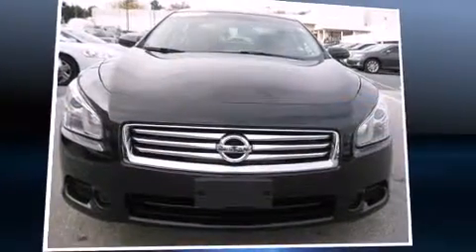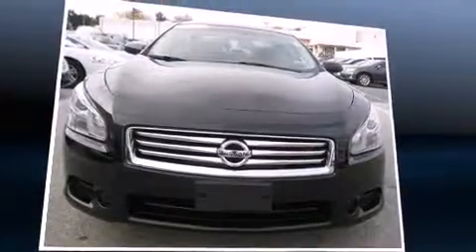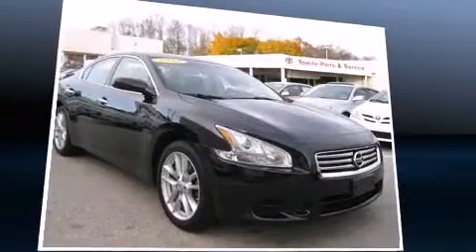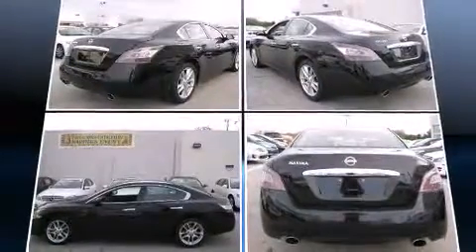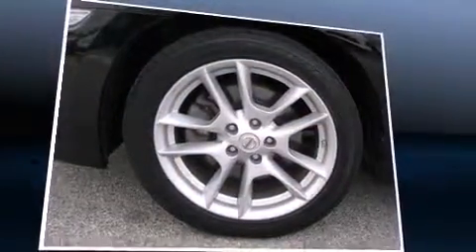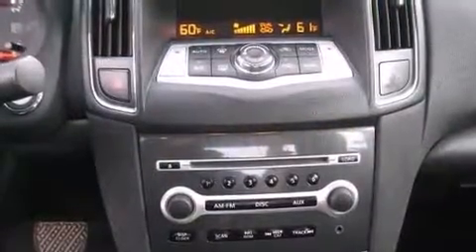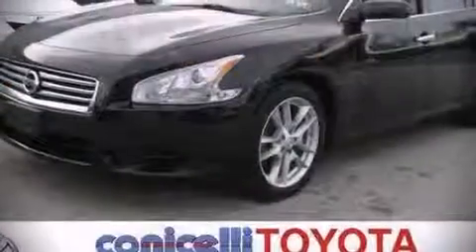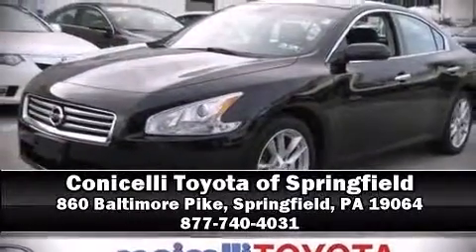2013 Nissan Maxima 3.5 S in Springfield, PA 19064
Step into the 2013 Nissan Maxima. With just over 35,000 miles on the odometer, this 4 door sedan prioritizes comfort, safety and convenience. Under the hood you'll find a 6 cylinder engine with more than 270 horsepower, and for added security, dynamic Stability Control supplements the drivetrain. Nissan prioritized fit and finish as evidenced by: a trip computer, an automatic dimming rear-view mirror, power front seats, automatic temperature control, power door mirrors, remote keyless entry, and cruise control. For drivers who enjoy the natural environment, a power moon roof allows an infusion of fresh air. Audio features include a CD player with MP3 capability, steering wheel mounted audio controls, and 8 speakers, providing excellent sound throughout the cabin. Nissan ensures the safety and security of its passengers with equipment such as: head curtain airbags, front SIDE impact airbags, traction control, anti-whiplash front head restraints, ignition disabling, and 4 wheel disc brakes with ABS. Brake assist technology provides extra pressure when applying the brakes. It also arrives with a Carfax history report, indicating just one previous owner. Our sales reps are knowledgeable and professional. They'll work with you to find the right vehicle at a price you can afford.